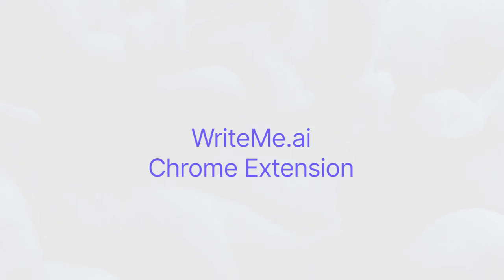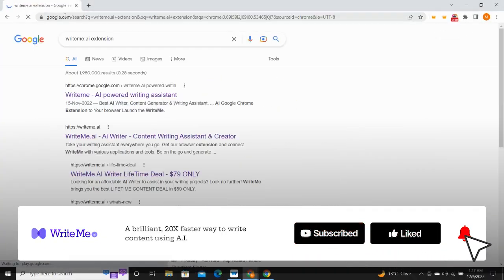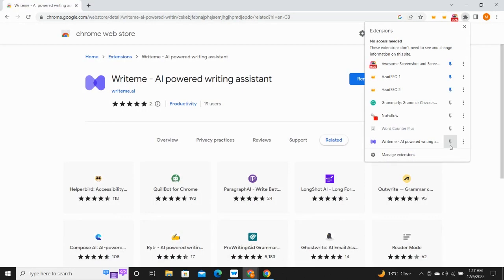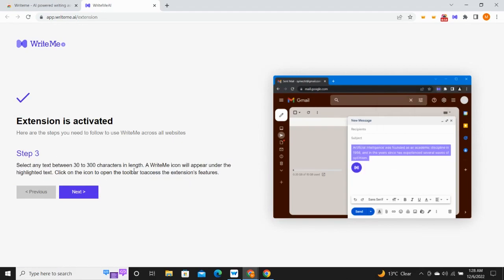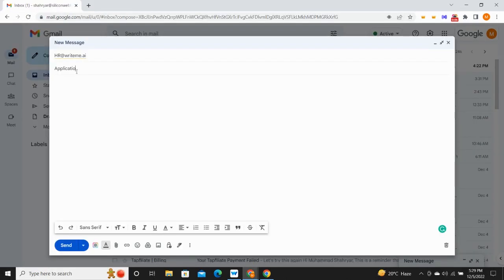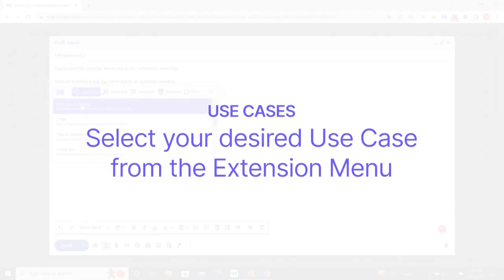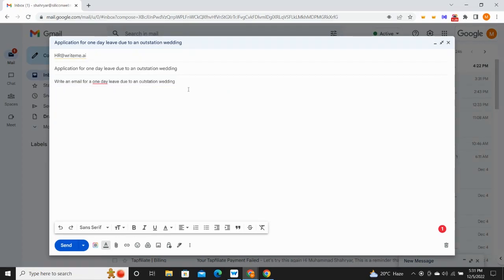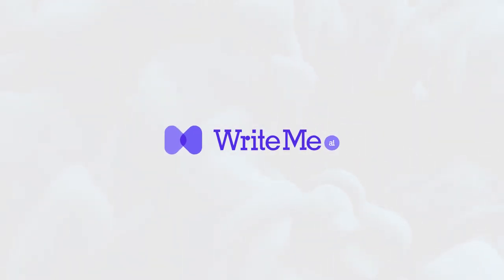WriteMe.ai Google Extension - How to Install and Use It? - Download Now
This video shows how to install and use the WriteMe.ai Google extension. WriteMe.ai is a great extension for anyone who wants to improve their writing skills.
Go to Google and Type WriteMe.AI Extension in the Search Bar.
Now, Click on the top result and you will be redirected to the Extension page.
Then Tap on the Add to Chrome Button and Download Extension on your Browser
For faster use, Pin WriteMe.AI Extension on the top of your Browser.
Simply sign in to your WriteMe.AI Chrome Extension account and explore the countless features that WriteMe.AI Chrome Extension brings for you.
Write anything for any purpose in any language perfectly.

Time Stamps
0:00 Intro
0:16 Steps
0:36 Sign Up
0:54 Sample